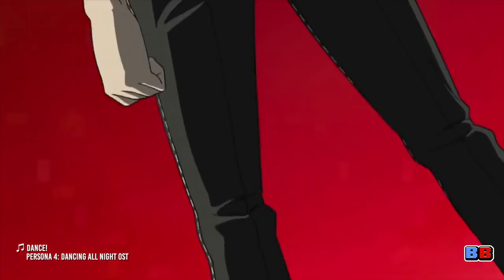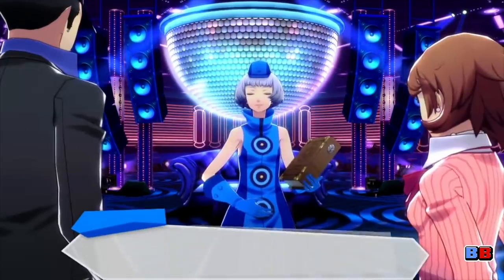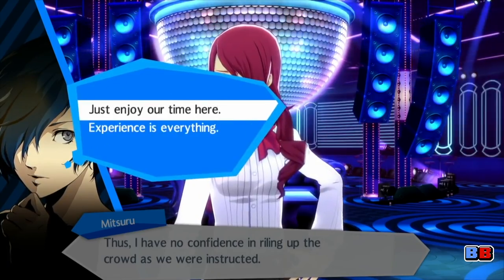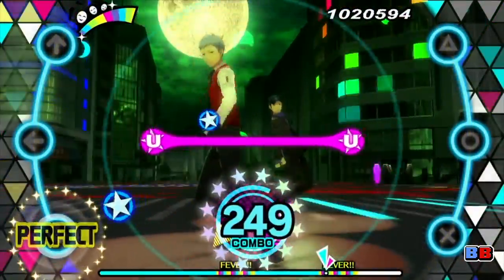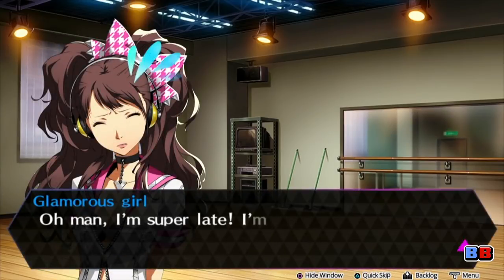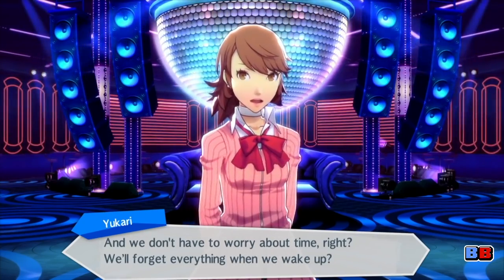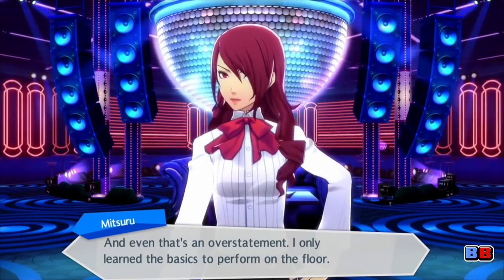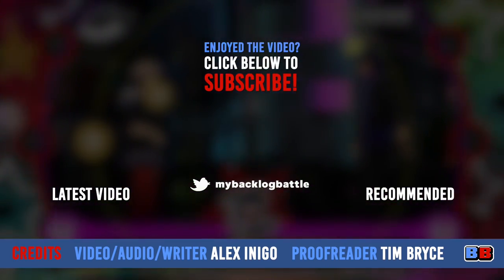Persona Dancing: Endless Night Collection (P3D+P4D+P5D) PS4 Review | 20 Hours Later | Backlog Battle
Persona Dancing: Endless Night Collection for the PS4 is a compilation of the newly released Persona 3: Dancing In Moonlight and Persona 5: Dancing In Starlight, as well as a port of Persona 4: Dancing All Night, originally released on the PS Vita. Featuring original versions and remixes of popular songs from each game, P3D and P5D take a different approach and don’t have a Story Mode to begin with. How does this affect the rest of their games? Is the Endless Night Collection well worth getting? Put on your dancing shoes and find out as we review Persona Dancing: Endless Night Collection, Hours Later!

“Dance!”
Persona 4: Dancing All Night OST

“Our Moment”
Persona 3: Dancing in Moonlight OST

“Groovy!”
Persona 5: Dancing in Starlight OST

Social media!